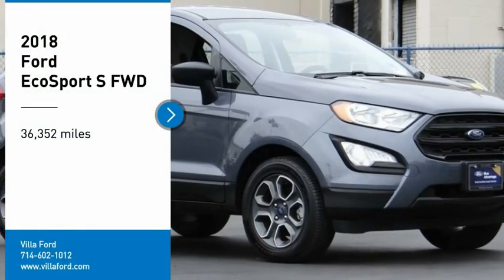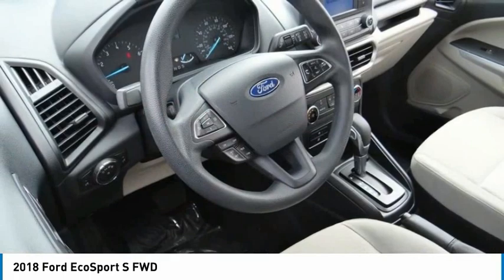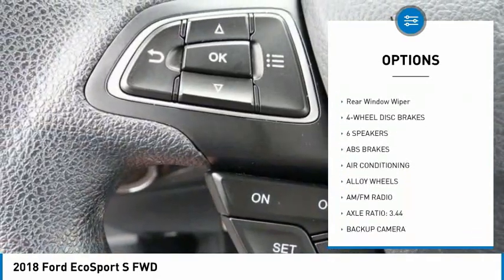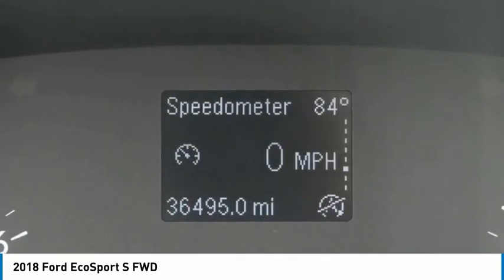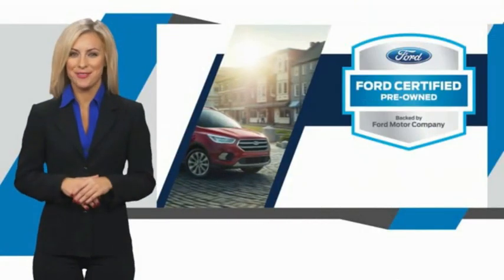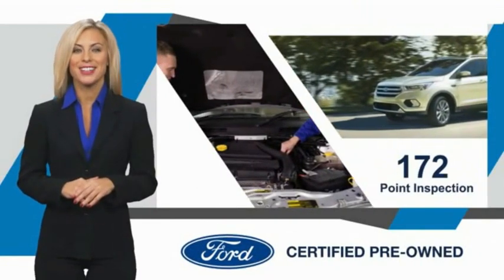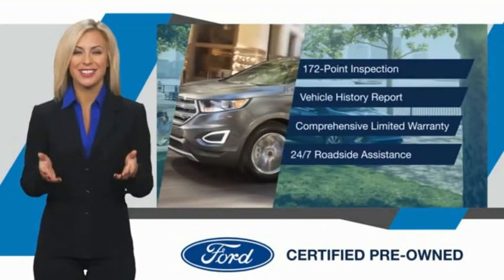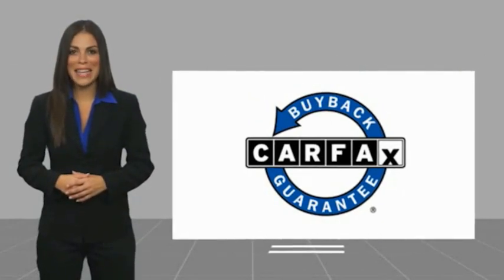2018 Ford EcoSport ORANGE TUSTIN PLACENTIA FULLERTON ORANGE COUNTY 00P15285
2018 Ford EcoSport S FWD

Villa Ford
2550 N. Tustin St.

VILLA FORD PROUDLY SERVICING ORANGE, TUSTIN, PLACENTIA, FULLERTON, ORANGE COUNTY, & SURROUNDING SOUTHERN CALIFORNIA LOCATIONS. THIS GRAY 2018 Ford ECOSPORT IS EQUIPPED WITH A EcoBoost 1.0L I3 GTDi DOHC Turbocharged VCT, AUTOMATIC TRANSMISSION, AND RECEIVES AN ESTIMATED 27 City/29 Hwy MPG. CONTACT VILLA FORD AT TO SCHEDULE A TEST DRIVE AND TAKE THIS 2018 Ford ECOSPORT HOME TODAY, OR VISIT OUR SHOWROOM CONVENIENTLY LOCATED AT 2550 N. TUSTIN ST. ORANGE, CA 92865. STOCK #: 00P15285 | 2018 Ford EcoSport S FWD POWER WINDOWS ALLOY WHEELS TRACTION CONTROL 2018 Ford ECOSPORT S FWD Recent Arrival! Certified. S 2018 EcoSport Ford FWD - Only $500 Down (OAC) 6-Speed Automatic Clean CARFAX. Ford Details: * and 22,000 FordPass Rewards Points to use toward first two maintenance visits (for Ford Gold Certified program), and 11,000 FordPass Rewards Points to use toward first maintenance visit (for Ford Blue Certified program) * Warranty Deductible: $100 * Roadside Assistance * 172 Point Inspection (for Ford Gold Certified program), 139 Point Inspection (for Ford Blue Certified program) * Powertrain Limited Warranty: 84 Month/100,000 Mile (whichever comes first) from original in-service date (for Ford Gold Certified program) * Vehicle History * Limited Warranty: 3 Month/4,000 Mile (whichever comes first) after new car warranty expires or from certified purchase date (for Ford Blue Certified program), 12 Month/12,000 Mile (whichever comes first) after new car warranty expires or from certified purchase date (for Ford Gold Certified program) * Transferable Warranty Smoke Metallic EcoBoost 1.0L I3 GTDi DOHC Turbocharged VCT 4D Sport Utility 27/29 City/Highway MPG Awards: * 2018 KBB.com Brand Image Awards * 2018 KBB.com 10 Most Awarded Brands Only $500 Down (OAC). Over 150 pre-owned vehicles available. STOCK #: 00P15285 | VIN: MAJ3P1RE9JC233863 | 2018 Ford EcoSport S FWD POWER WINDOWS ALLOY WHEELS TRACTION CONTROL Villa Ford